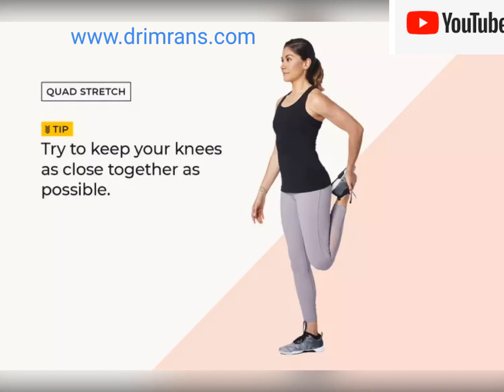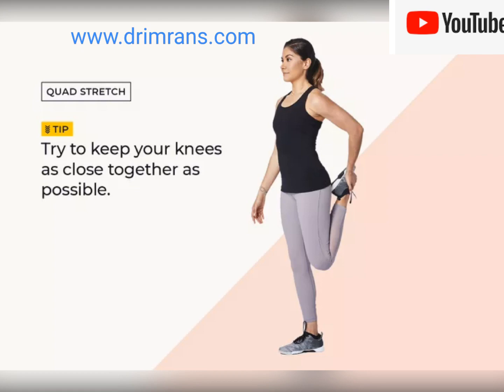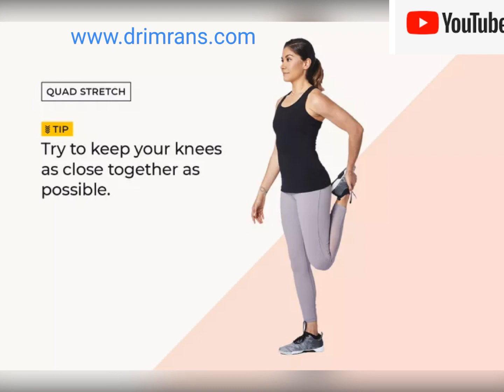Quadricep stretch exercises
Your quadriceps (front thighs) are powerful muscles that work hard when you're running, so it's important that you stretch them. Here's what to do:

1. Stand straight (don't lean forward), lift the foot of your cramping leg up behind you, and grab your foot with your hand on that side.

2. Pull your heel gently toward your butt, feeling a stretch in your quad.

3. Keep your other leg straight and try to keep your knees as close together as possible.

4. Hold the stretch for 15 to 30 seconds. Release and repeat. Switch legs and repeat steps on the other leg.